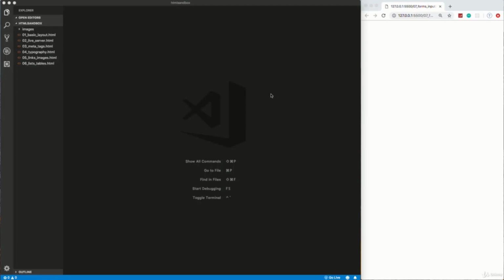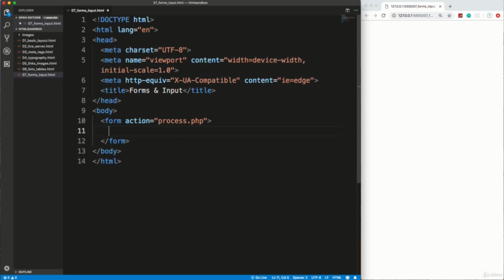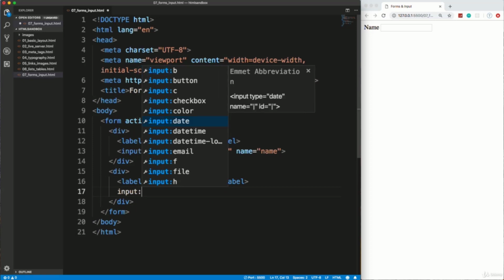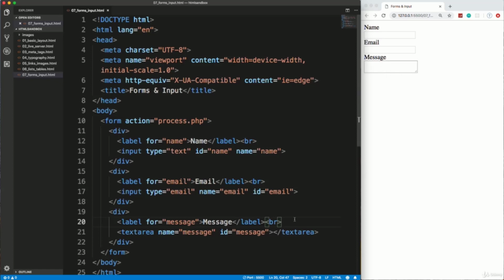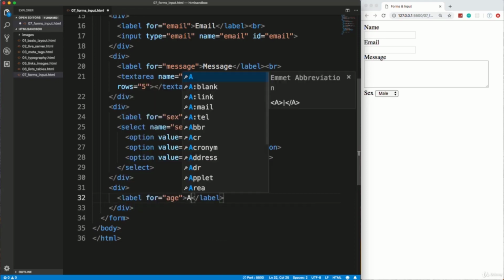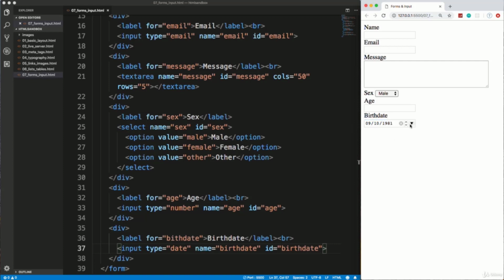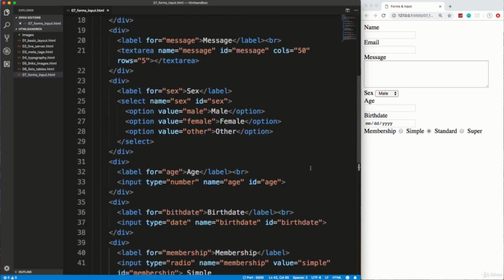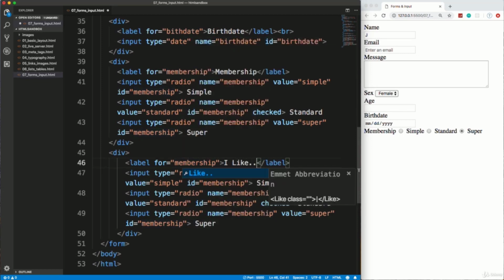Lesson 13. html Basic Forms Input